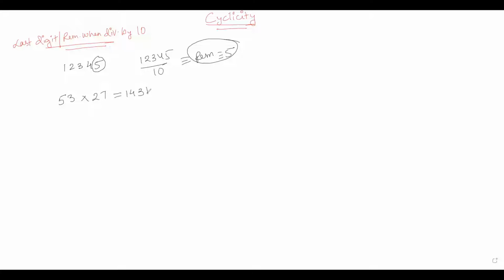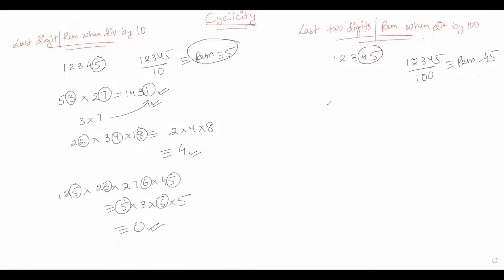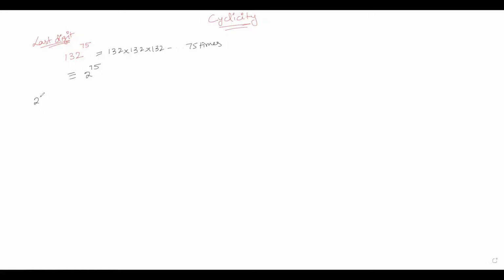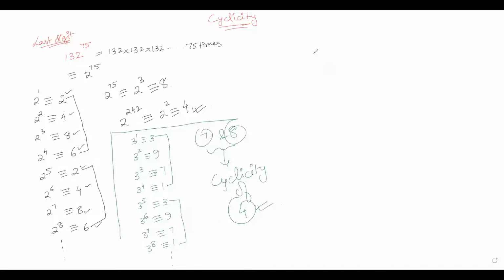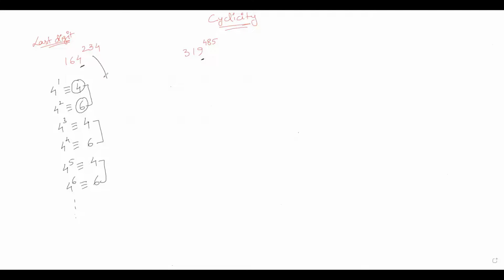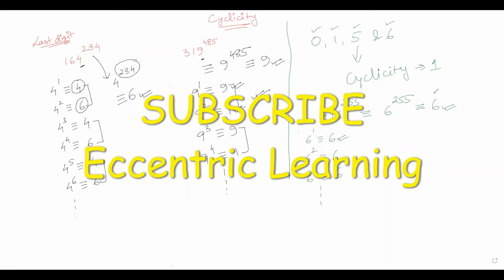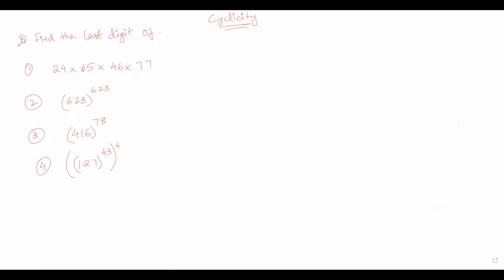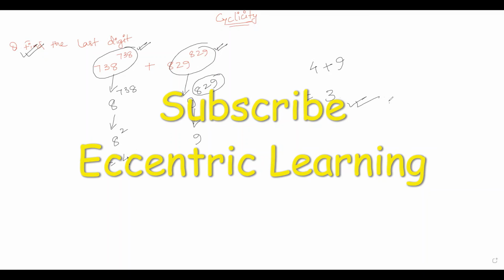Cyclicity(Part1) | Last/Unit digits | Remainder when divided by 10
In this video, I have explained the cyclicity concept & how we can find the last digit of higher powers of numbers ending with 0,1,2,3,4,5,6,7,8,9 or the remainder when the number is divided by 10.